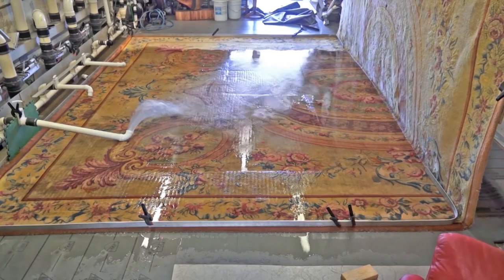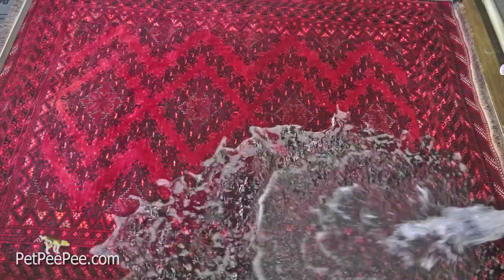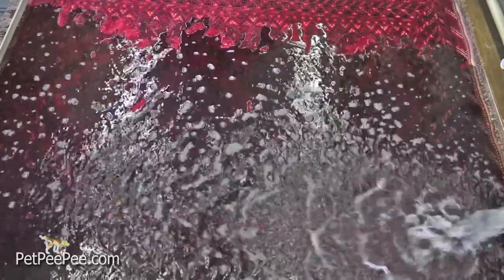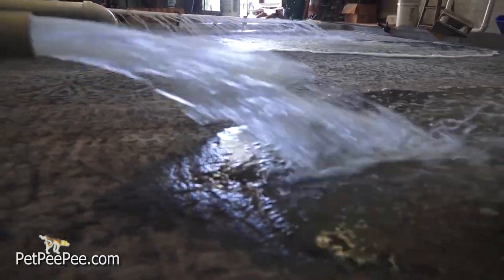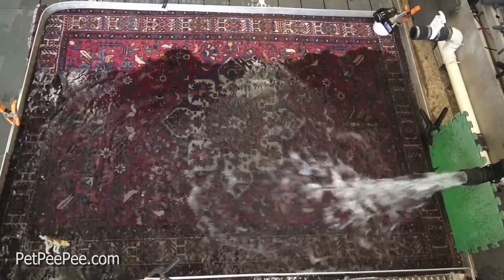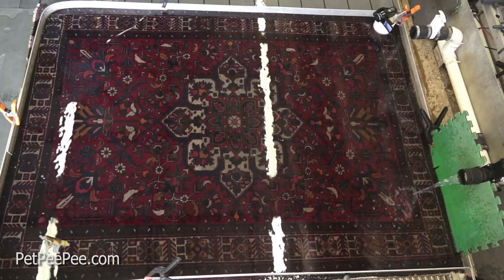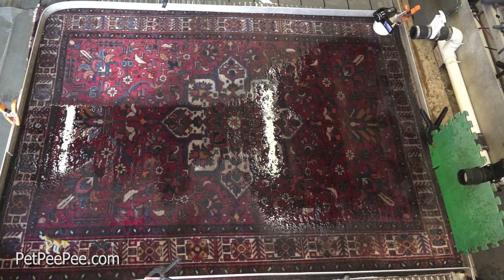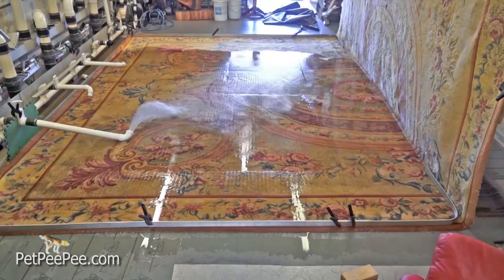Machine to clean Carpet from Yorkshire Pee-petpeepee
Machine to clean Carpet from Yorkshire Pee.

Publish by Meir Martin, the owner of PetPeePee Oriental rug cleaning nationwide service.
The dog  Yorky is one of the best dogs for a companion; however, the well-known is the number one dog that's pee in the house.

We at PetPeePee company develop a cleaning process that's a guarantee in writing urine odor removal permanently from your Oriental rug.

PetPeePee provides nationwide service for the homeowner of Yorky's owner.